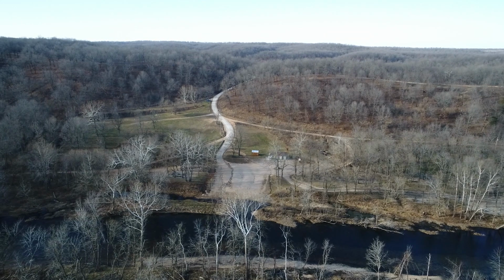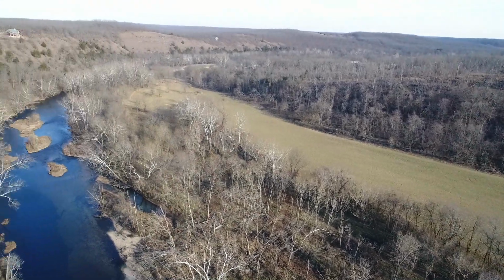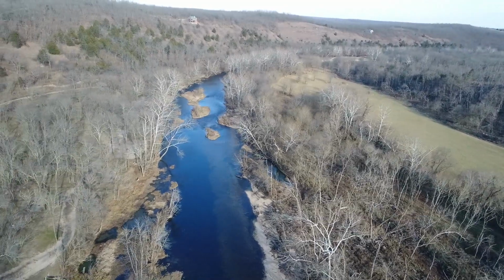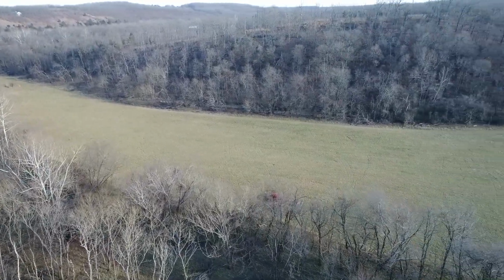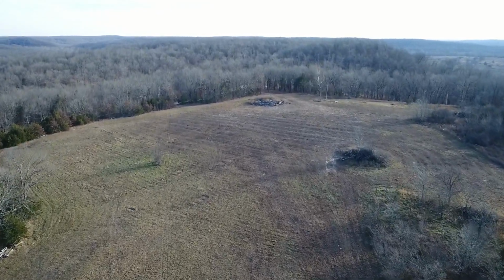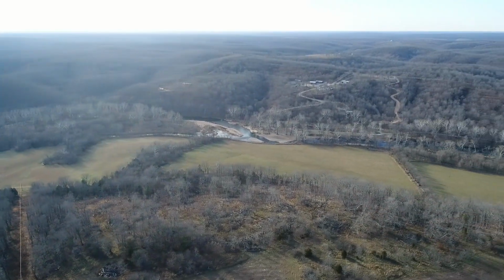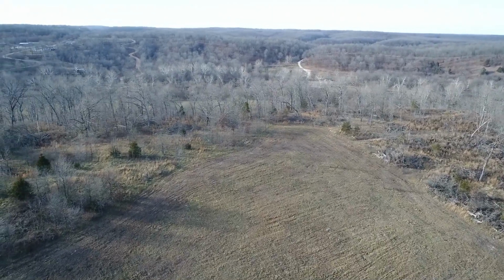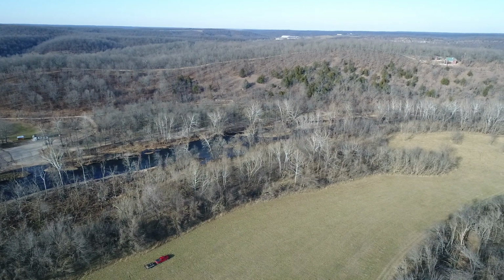Amazing Niangua River Acreage w/ Owner Financing! - InstantAcres.com - ID#RN05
for many more pictures, maps and videos!

A very exciting 10 acre tract with DIRECT FRONTAGE on the Niangua River near Bennett Springs State Park. Good access to the beautiful gravel beach area on the property!

We have a very limited number of these river front tracts and they will sell very quickly.

We offer Complete Instant Owner Financing with only $500 down and no credit checks!